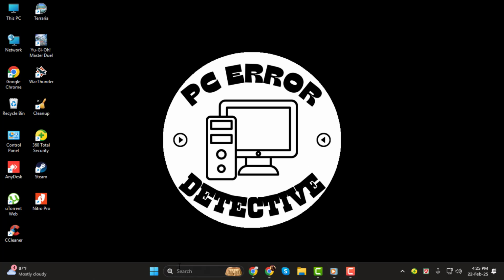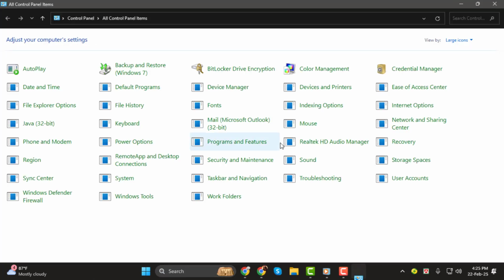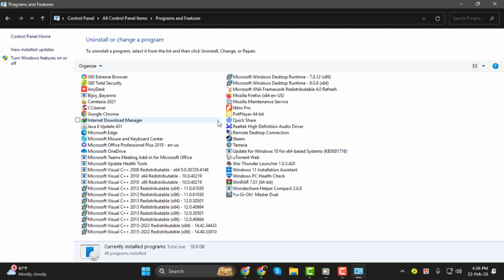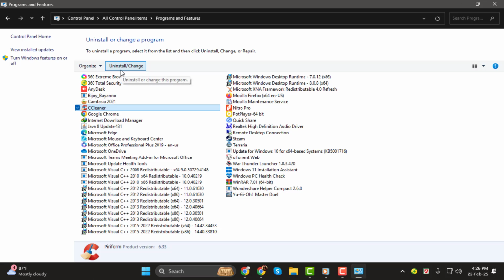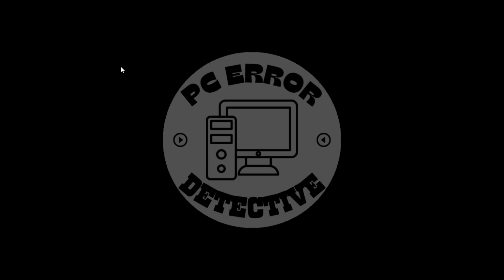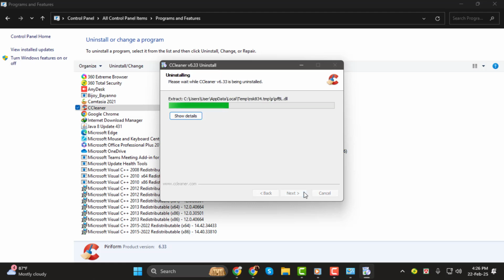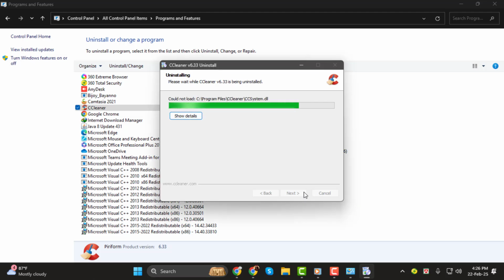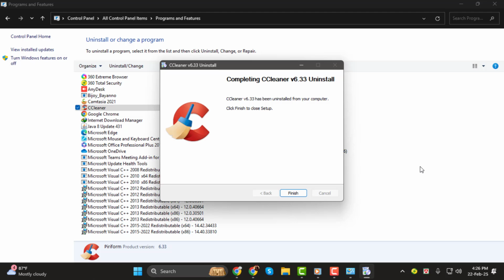How to Uninstall CCleaner From Windows 11 - Detailed Tutorial [2025]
How to Uninstall CCleaner From Windows 11

CCleaner is a popular tool for cleaning junk files, but you may want to remove it for various reasons. Uninstalling CCleaner from Windows 11 helps free up space and ensures that no unnecessary programs are running in the background. Some users may experience performance issues or prefer other optimization tools. In this video, we will show you the steps to completely remove CCleaner from your system and ensure no leftover files remain.

- Remove CCleaner from Windows 11
- Uninstall CCleaner completely Windows 11
- Delete CCleaner from PC Windows 11
- How to get rid of CCleaner Windows 11
- Remove CCleaner registry entries Windows 11